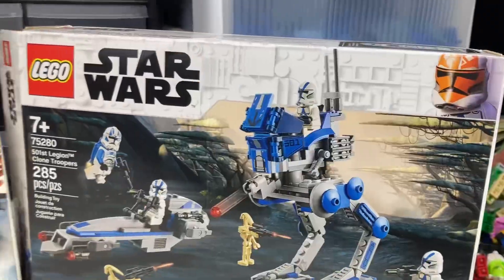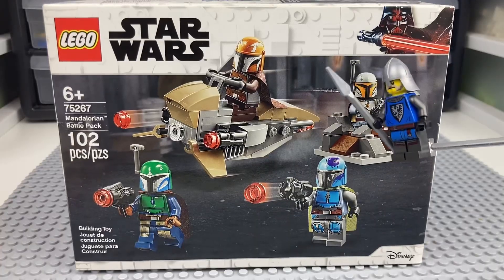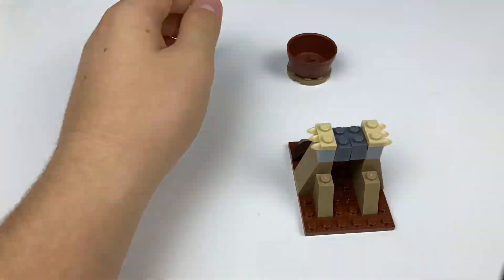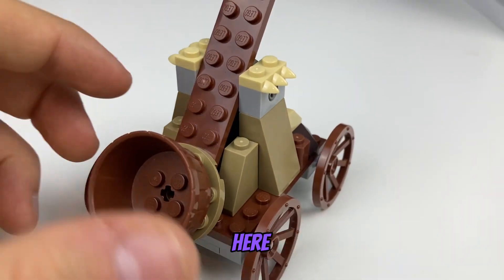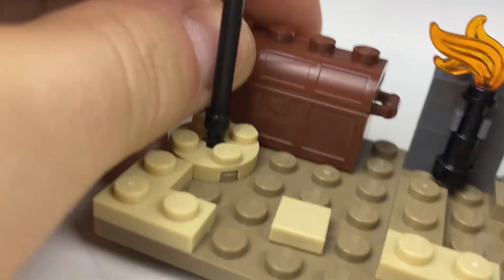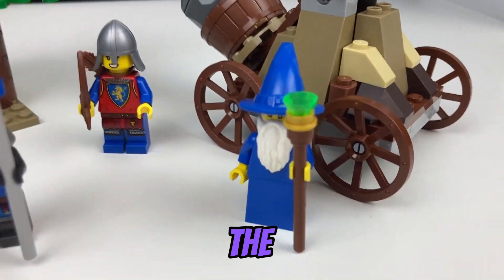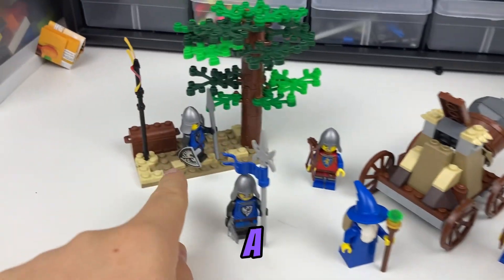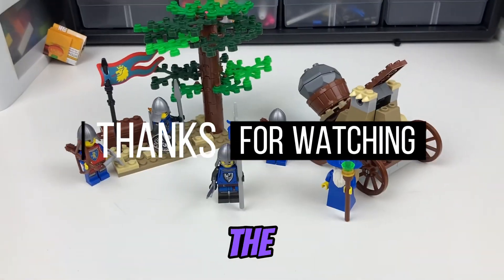I built BATTLE PACK for LEGO CASTLE! 😱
Today we are going to make a battle pack specifically made for LEGO knights!